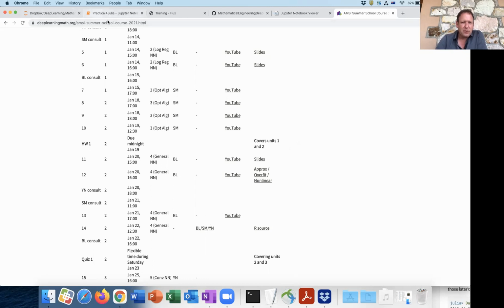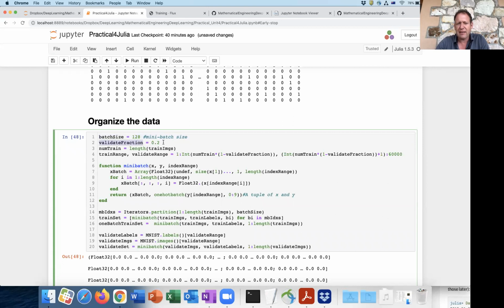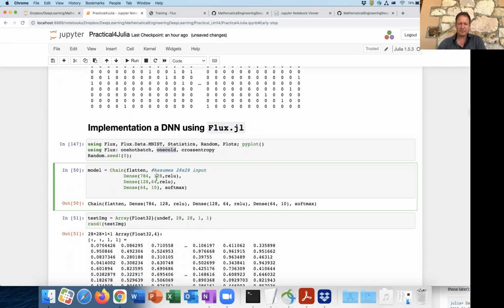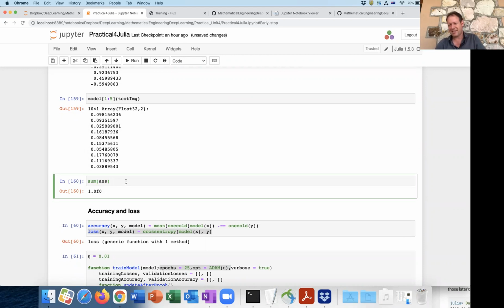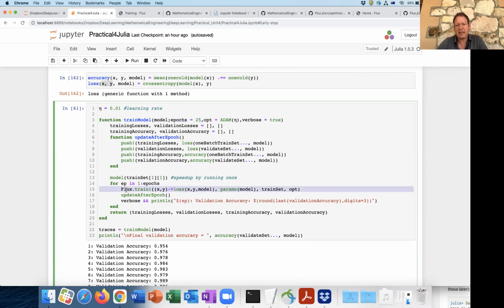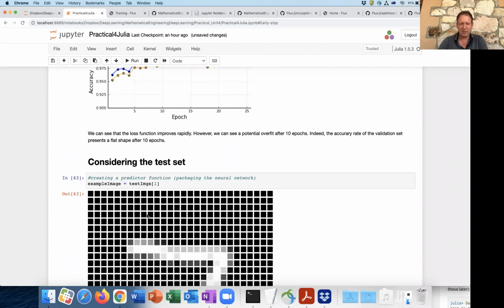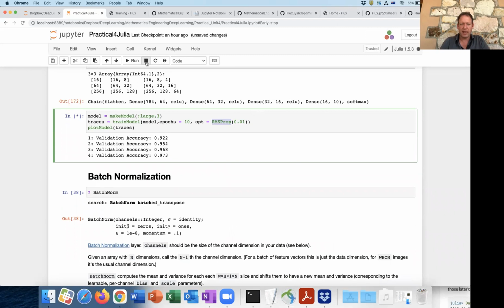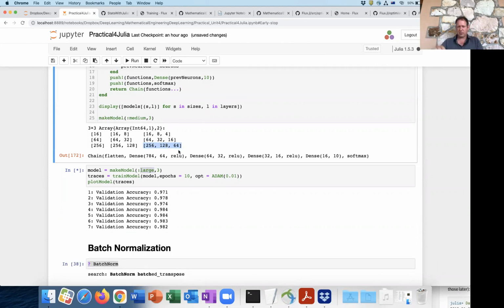Lecture 14 (Practical - Julia) - The Mathematical Engineering of Deep Learning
This is the Julia practical for Unit 4 presented in hour 14 of the course.